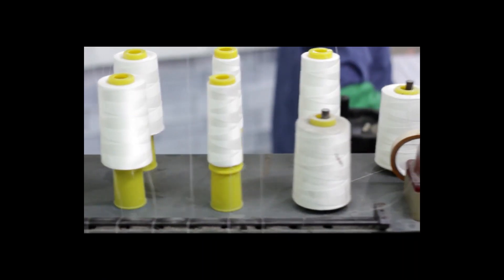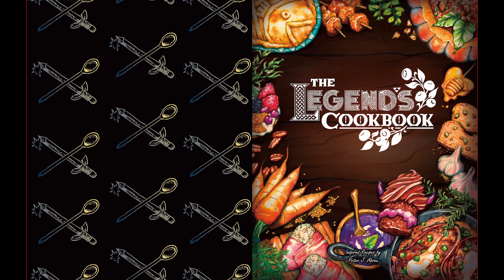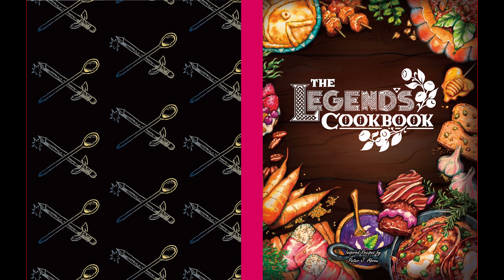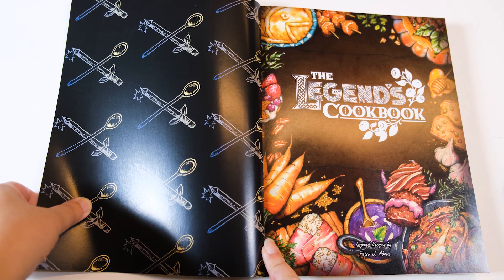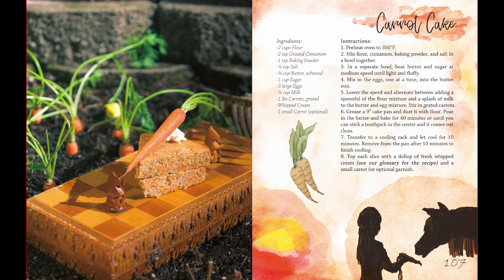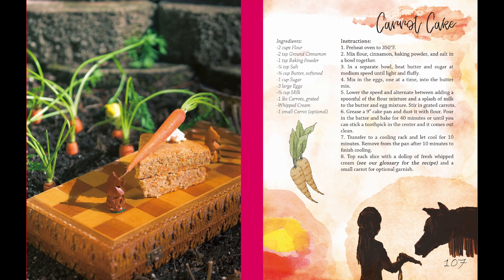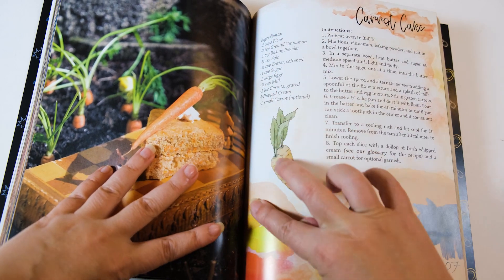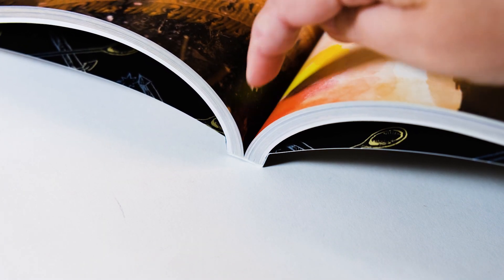Danger Zone - Perfect Bound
Join Jen as she walks you through the Danger Zone — the design restrictions regarding the binding and gutter — for Perfect Bound projects.